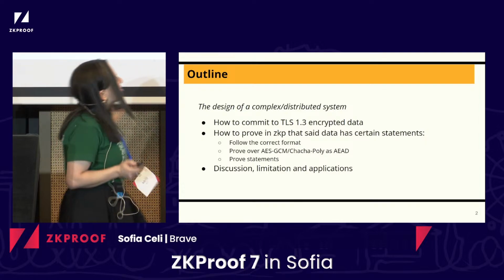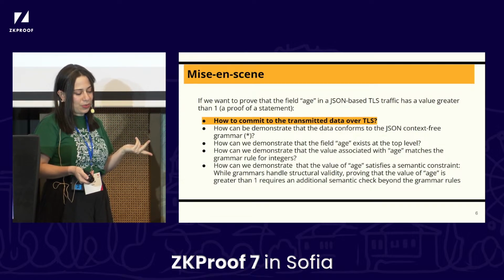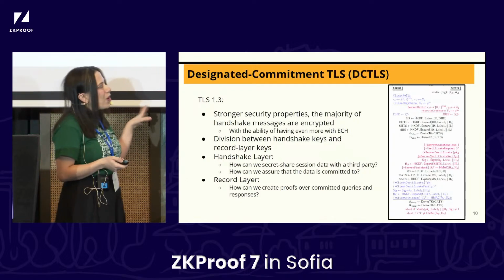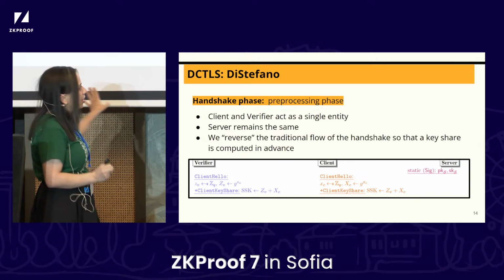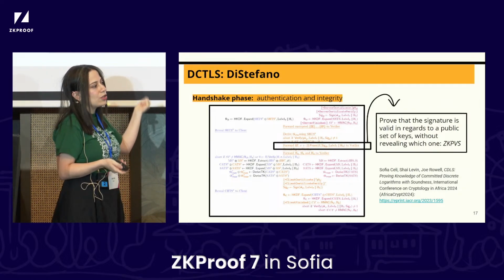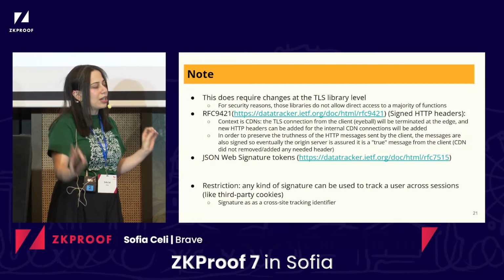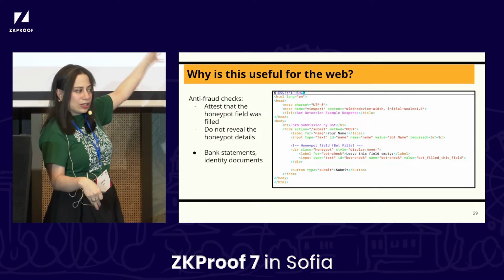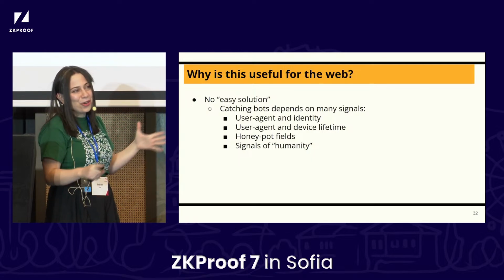TLSNotarization in Browsers - Sofia Celi (Brave)